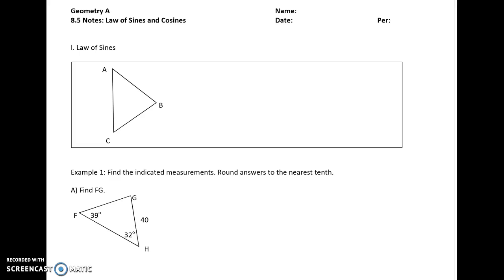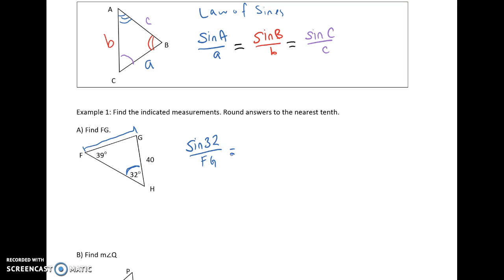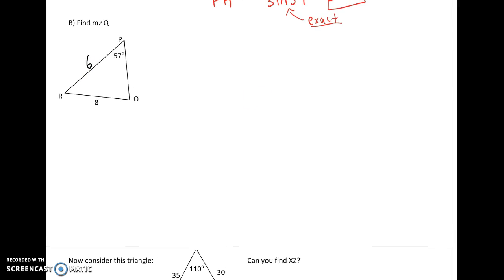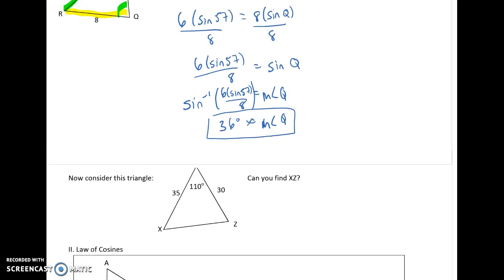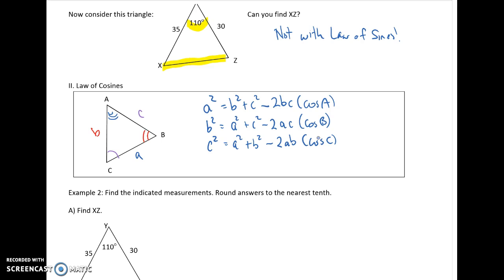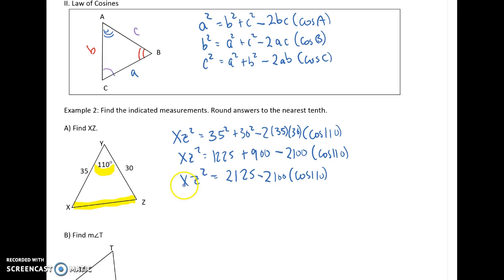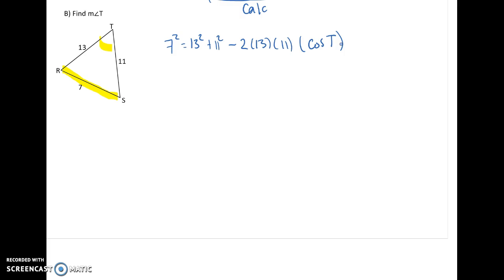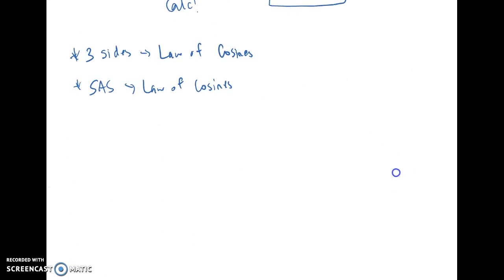8.5 Law of Sines and Cosines